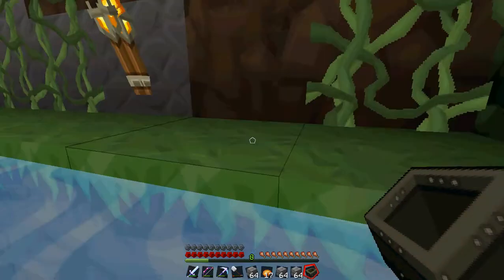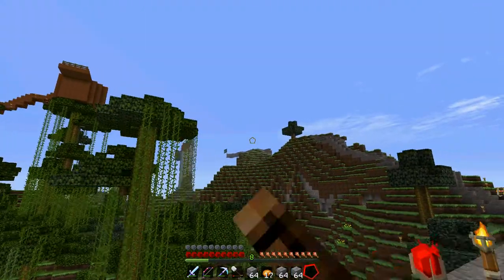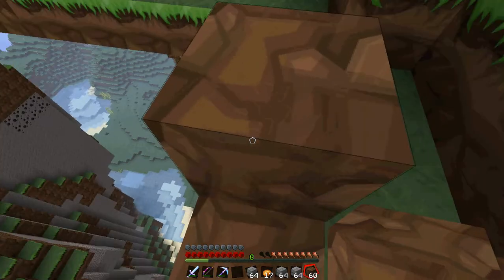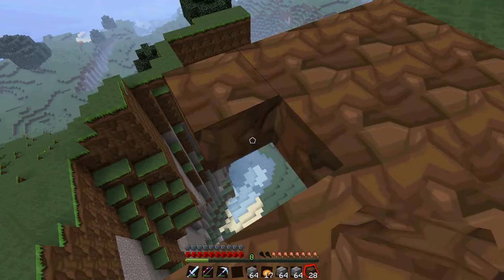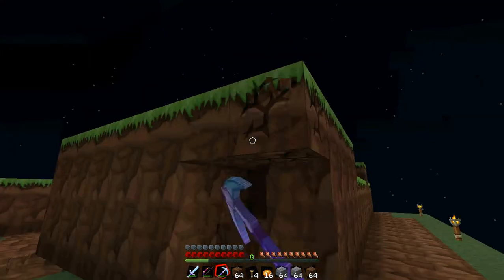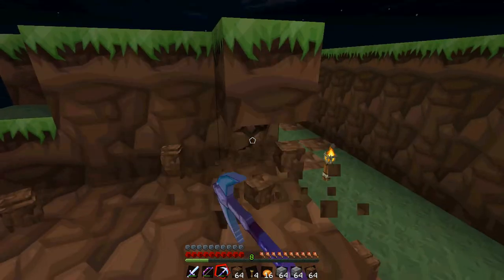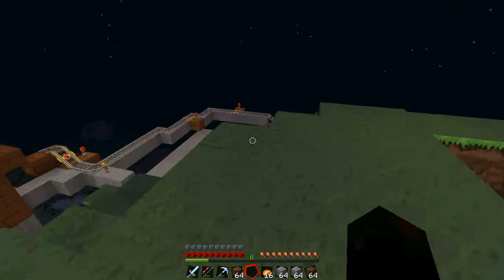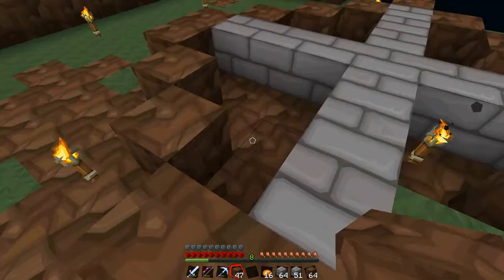Laying Foundations For The Tower